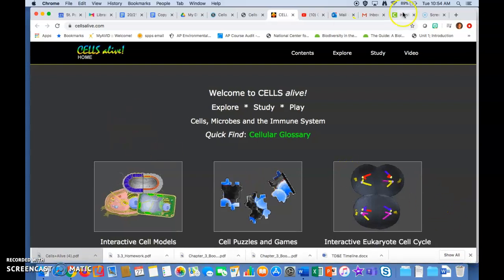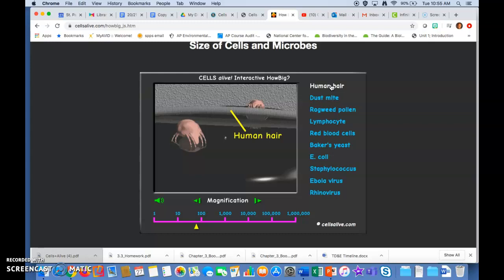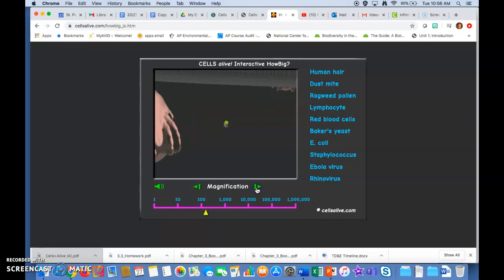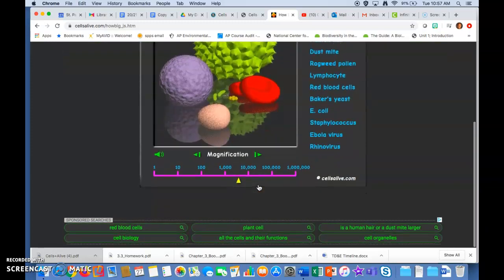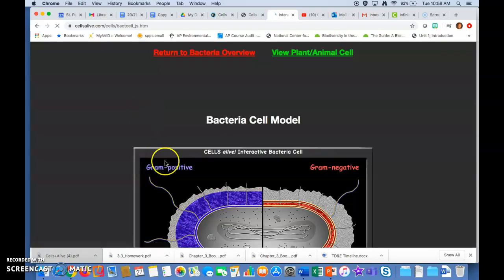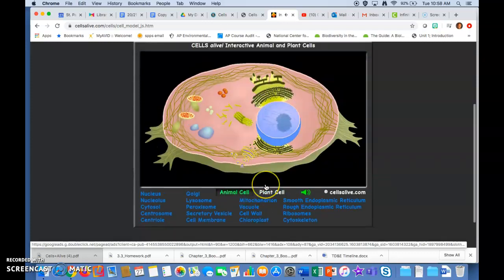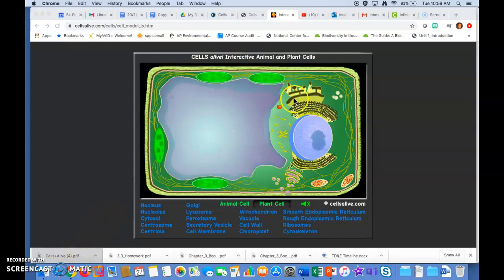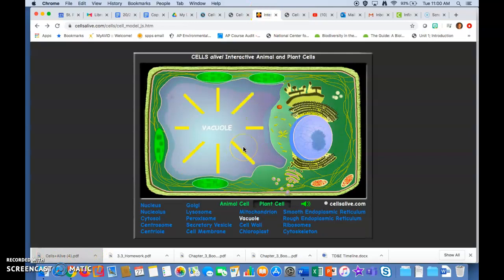Cells Alive WebQuest Instructions